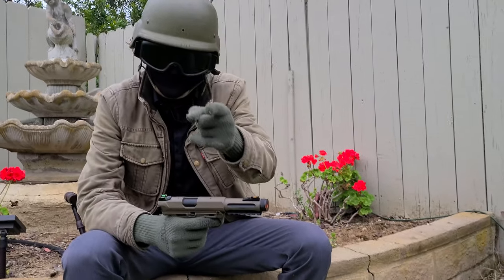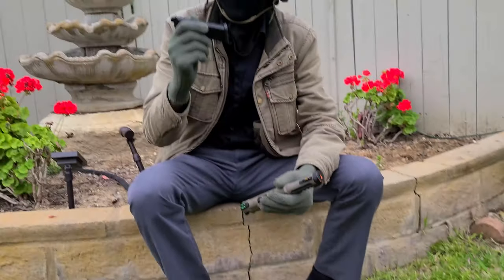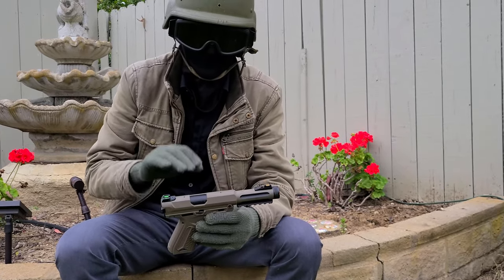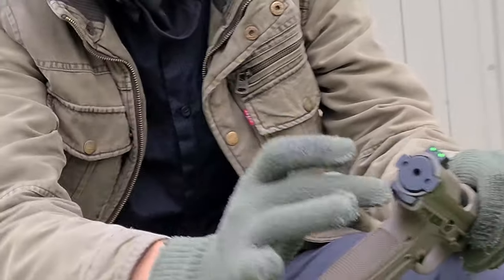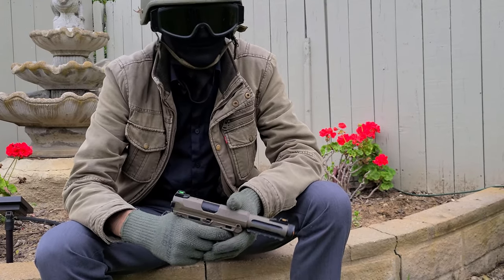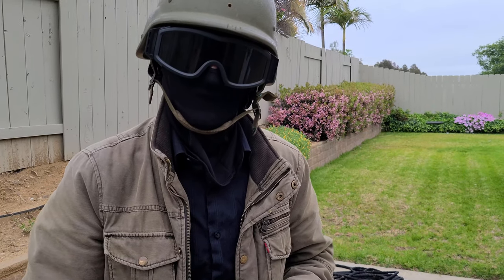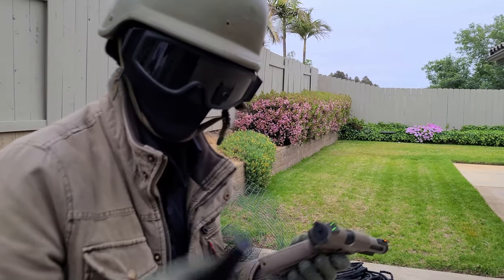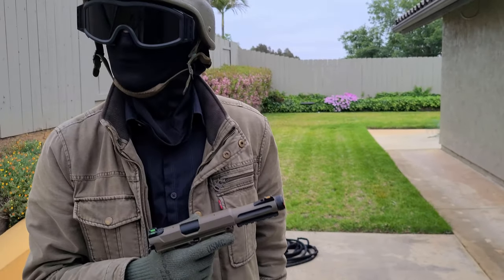Airsoft Action Army AAP-01 Review - The Paragon of GBB Pistols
In this video Allan gives his thoughts on the AAP-01. Is it worth a purchase? Find out in this high production value video!